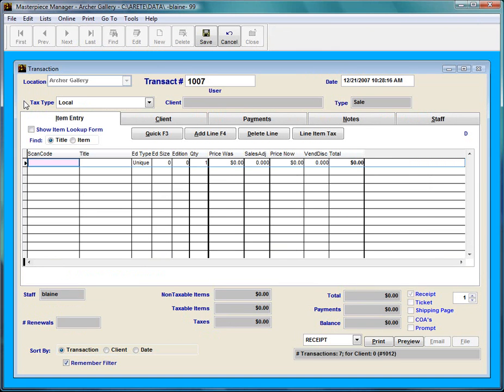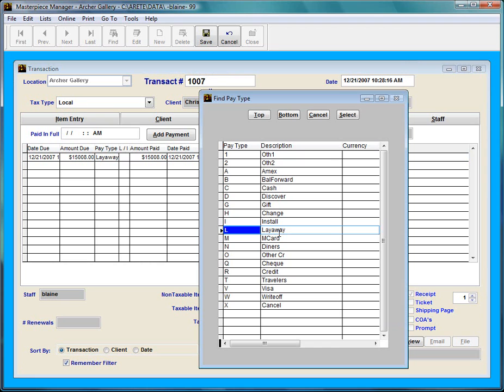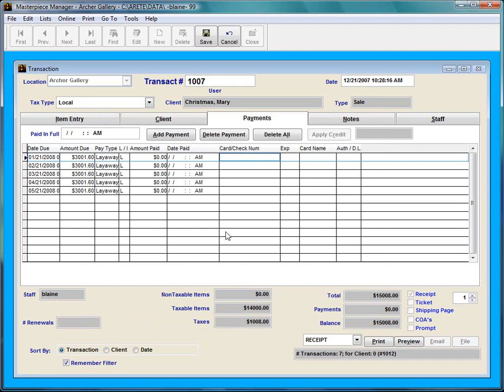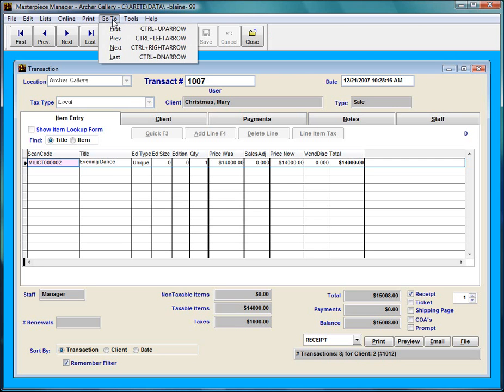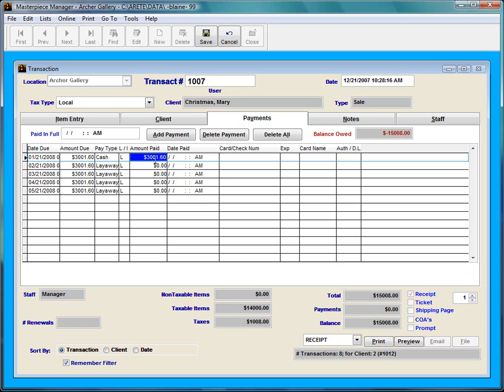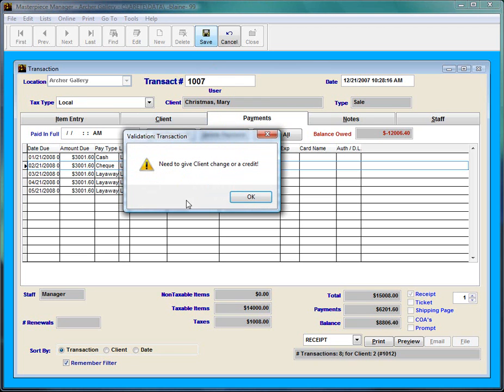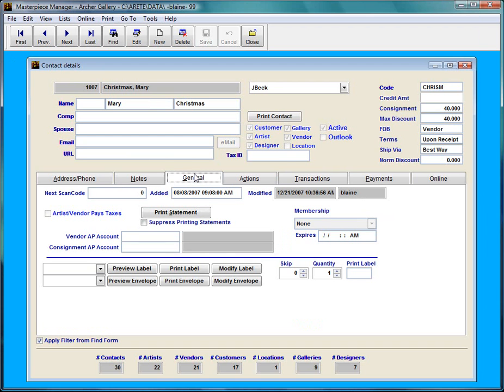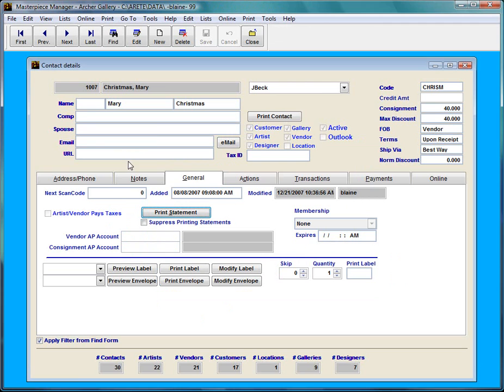Applying Layaway Payments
How to apply Layaway Payments to Masterpiece Solutions Art Gallery Software